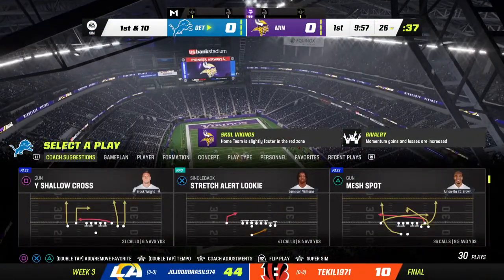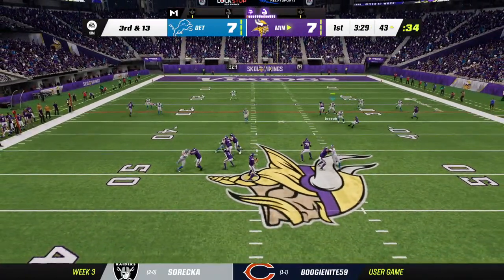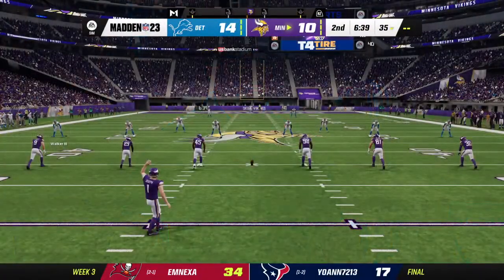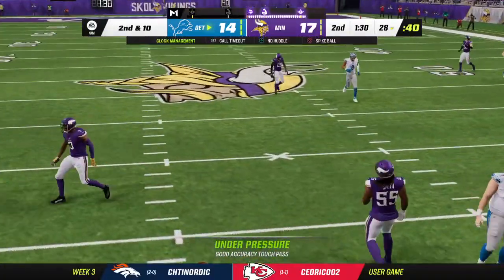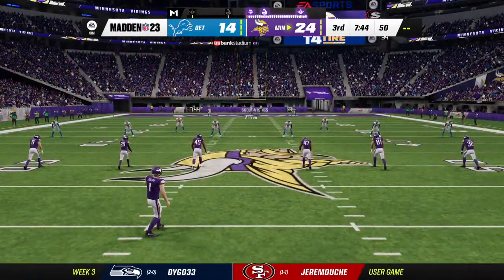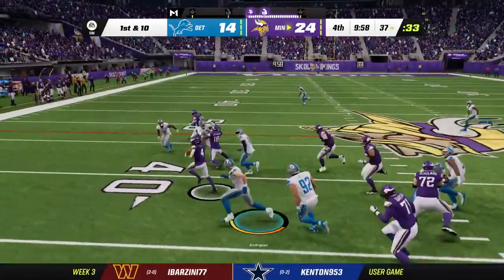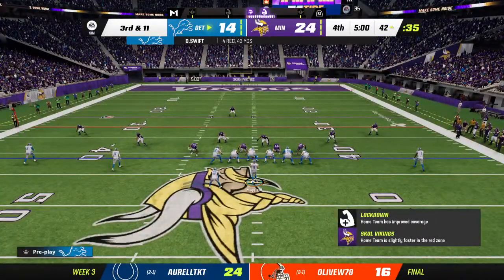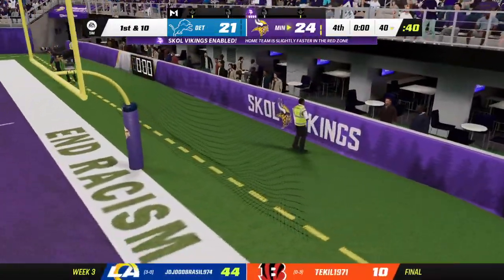Jvc s1 w2